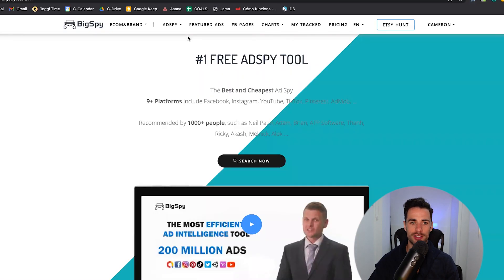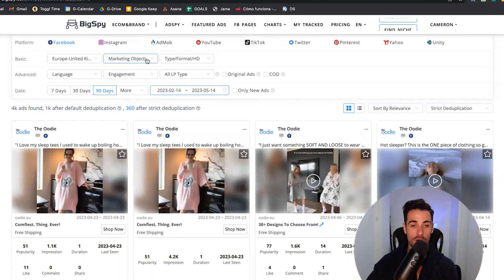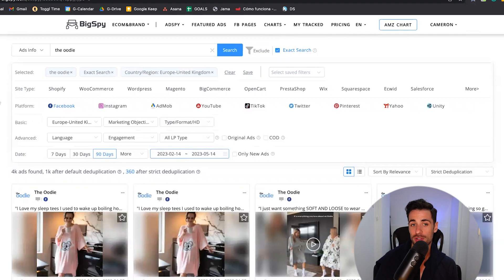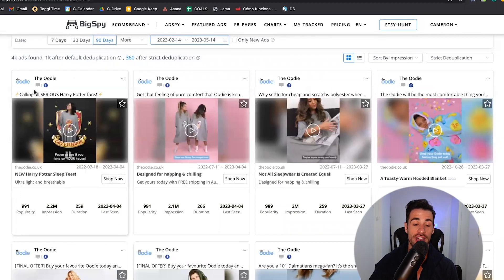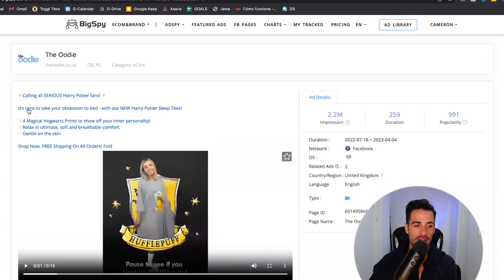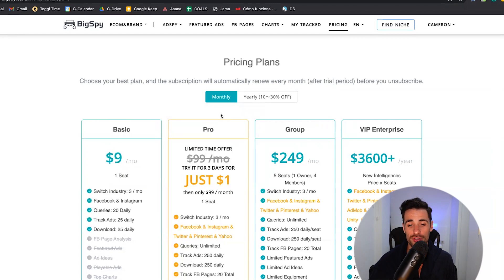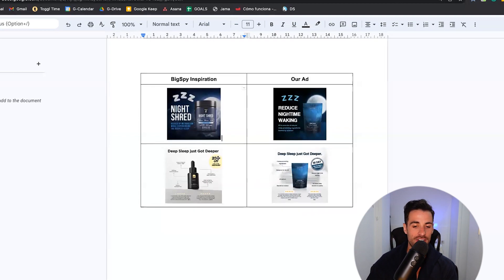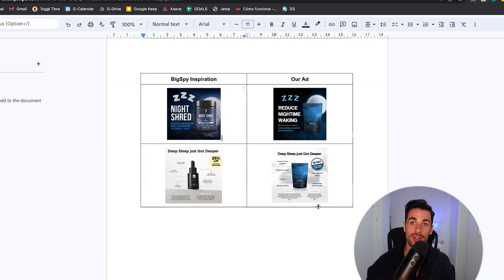BigSpy Review - How To Spy on Your Competitors' Ads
🔵  FREE COURSE - HOW TO SCALE YOUR ECOMMERCE BUSINESS

🔵 FULL COURSE - LEARN TO SCALE YOUR FACEBOOK ADS IN 90 DAYS

01:30 BigSpy Overview
13:36 Spy Ad Examples